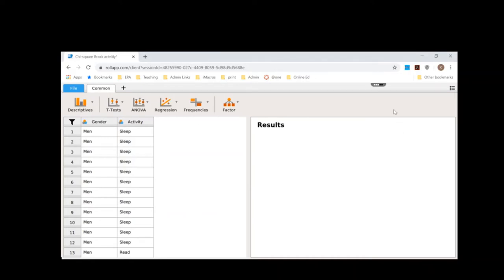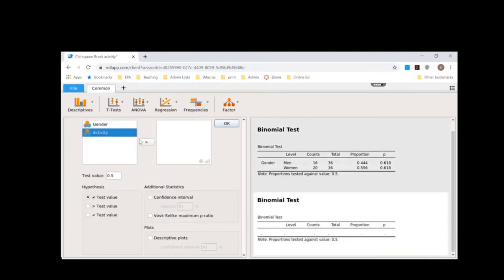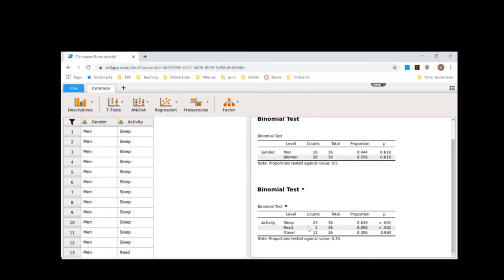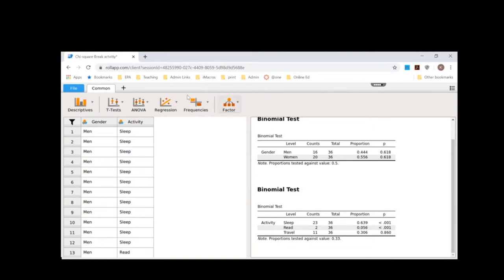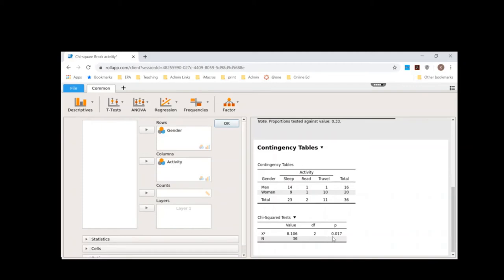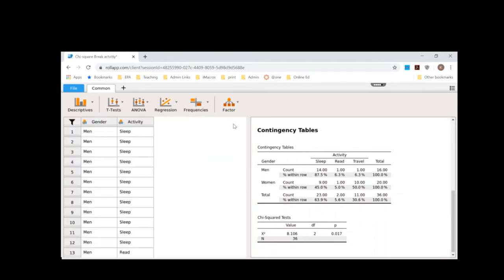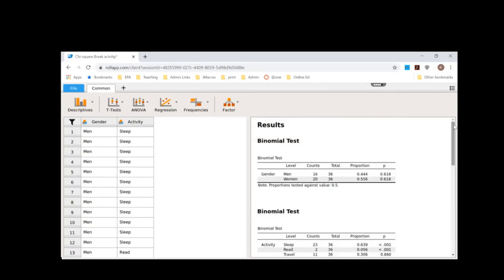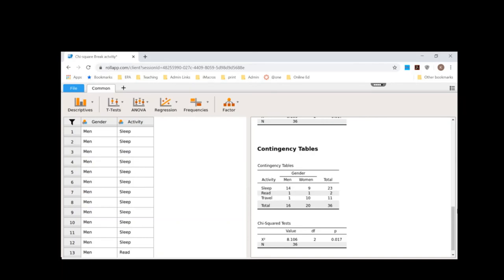Example Chi Square in JASP (spring break activities and gender)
This is an example of two tests for independence and one test for goodness of fit on data about gender and activity of choice for Spring Break